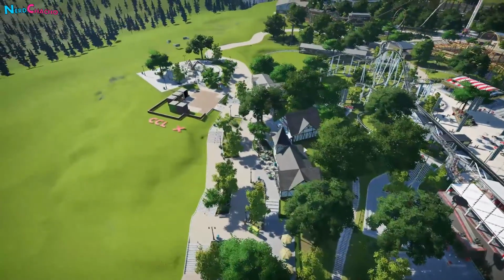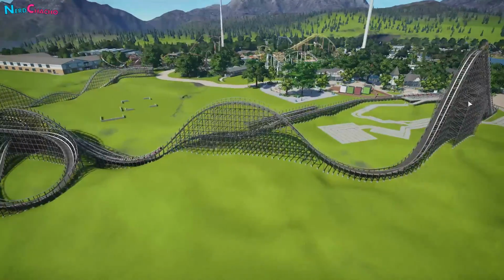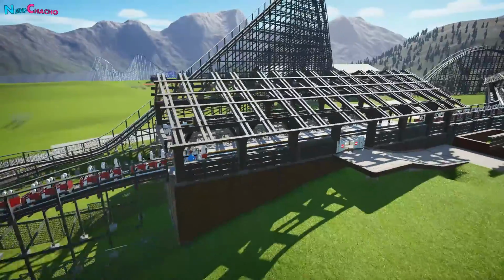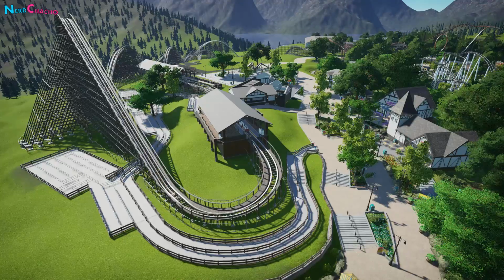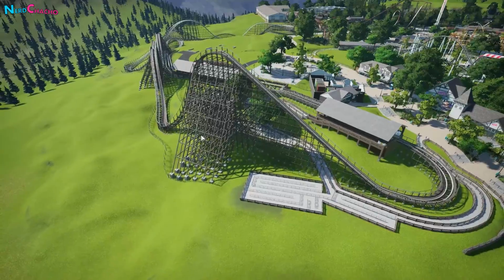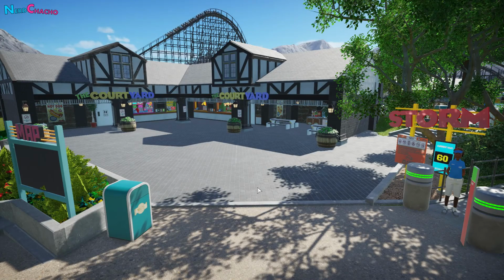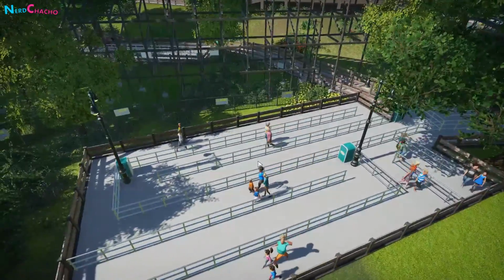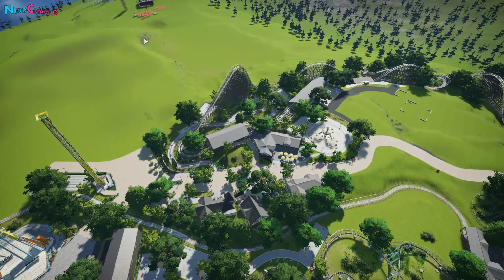Wooden Coaster - Ultra Realistic Planet Coaster Park Ep 17 - Real Up My Park.. From Scratch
Let’s ramp up the excitement again as we celebrate an amazing 250 subscribers! Thank you so much for subbing, watching and following this series. It is mindblowing!
And to celebrate, we build a wooden coaster! An Intimin Wooden Coaster to be precise – with custom supports and everything! The hill area is now nearly complete as we introduce this Woodie to the world… oh and by the way, I’ll RMC this Woodie at 1000 subs haha

POV AT THE END..

Looking for a more realistic Planet Coaster ride or Park? In this new series, we are taking Real-Up My Ride to the next level and building a park from scratch! Expect ultra realistic builds as we put together RAYGATE LAKE. Using realism I’ve learnt from my experience of working for a real-life theme park company and over 4000 hours of Planet Coaster play time. Using true-to-life principles, we walk through each stage of the build reasons why things are built in a certain way– as well as some top tips on how these were achieved too by pulling them apart for you to see.

TMTK items in this build.. and I would like to thank you all for the amazing things you design. I'm sorry I can't name you all individually because there are just so many of you, but thank you.